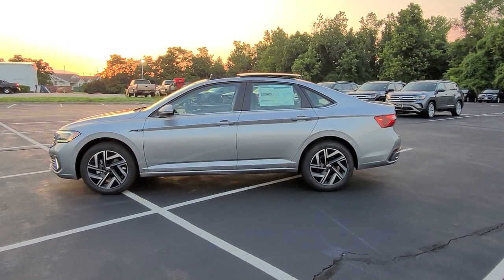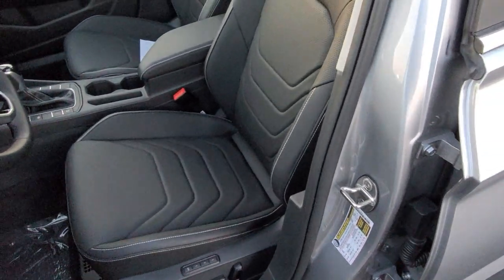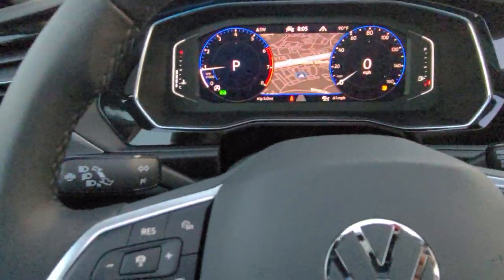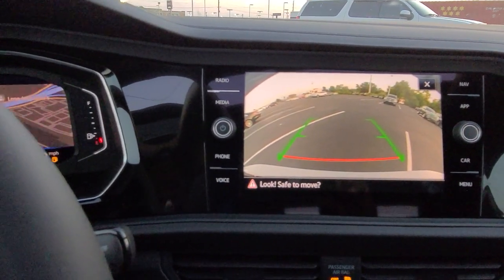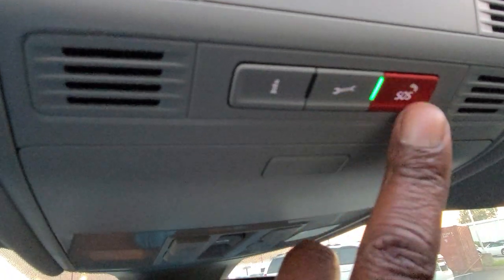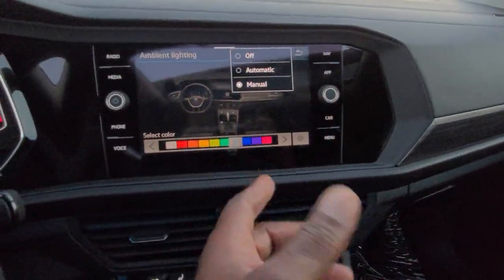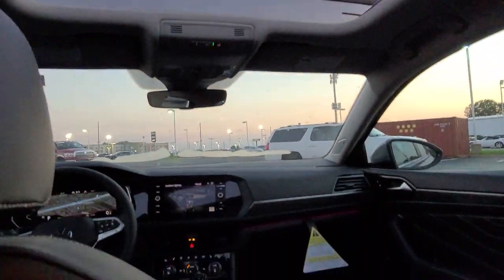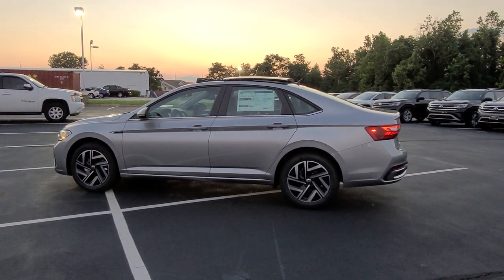2022 VW Jetta 1.5T SEL in Pyrite Silver Metallic 🔥🔥🔥🔥🔥💯💯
2022 VW Jetta 1.5T SEL in Pyrite Silver Metallic 🔥🔥🔥🔥🔥💯💯